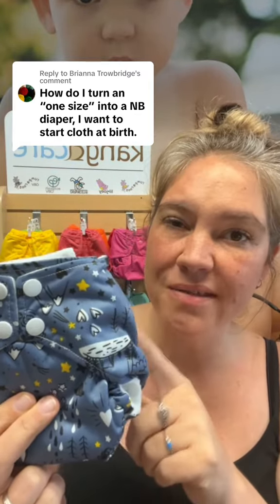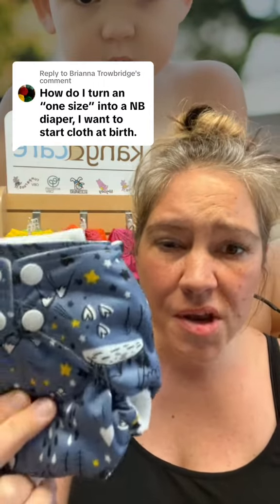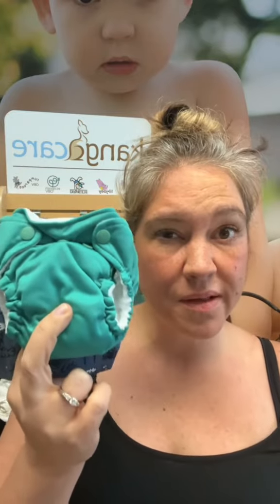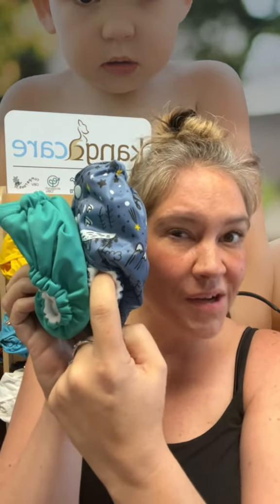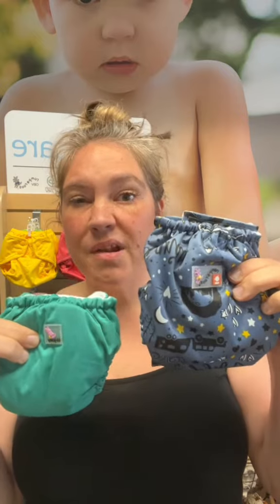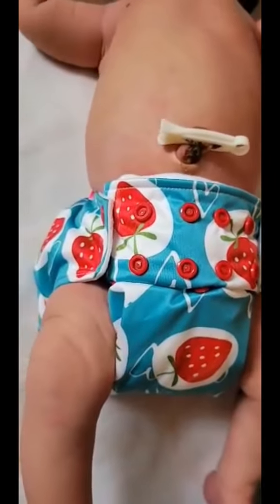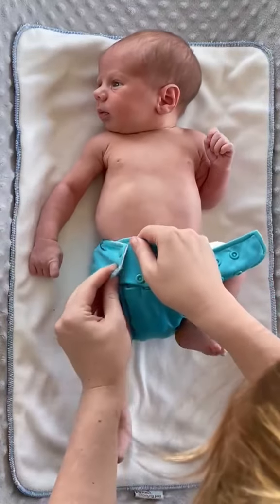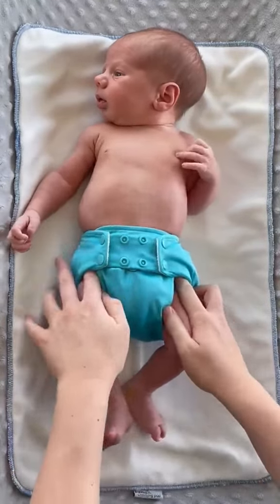How to get a Rumparooz cloth diaper on a newborn with NO HACK!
Here is how to fit the Rumparooz on a newborn - no hack needed! The Rumparooz are a true One Size Cloth Diaper and fit newborns from 6 lbs up to toddlers at 40 lbs, which is about the size of a 4-year-old!